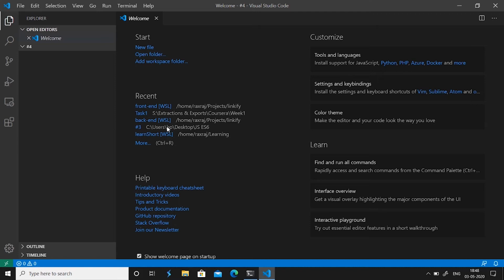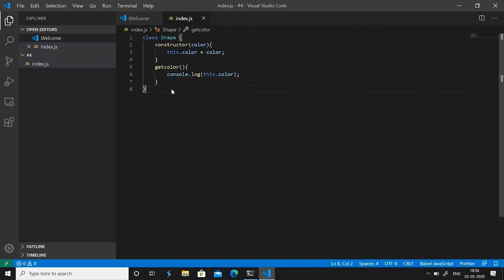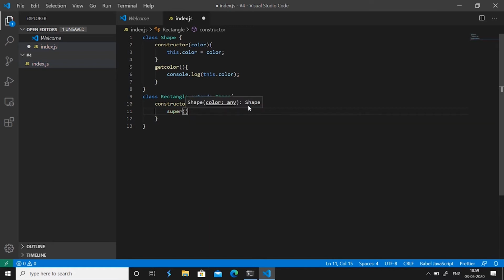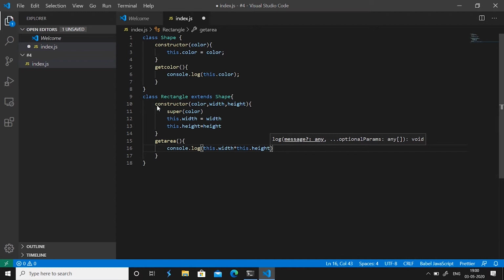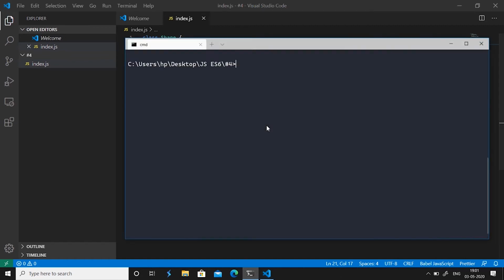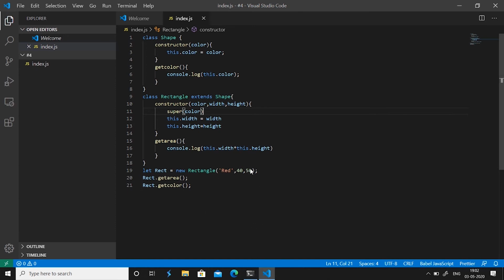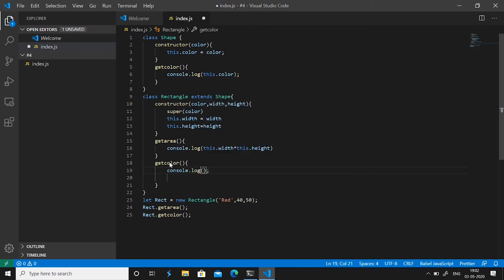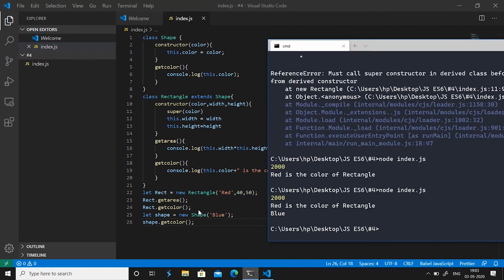JavaScript: ES6 & Beyond #5 - Inheritance and Shadowing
Hey, Night Owls!
Learn JavaScript ES6, Inheritance & Shadowing in JavaScript Classes.
Welcome to the 5th video in this tutorial series. In this video, we will be learning about Classes in ES6 and understand how classes can make inheritance more streamlined. We'll also understand the super method and the Shadowing in JS.

We will be exploring more about JS, as we move further.
Learn JavaScript ES6 with this whole course.

Regards
Coding Owls